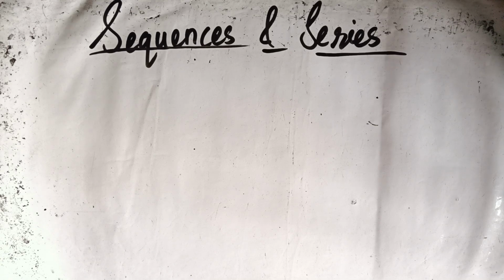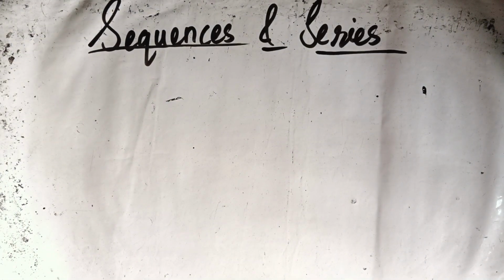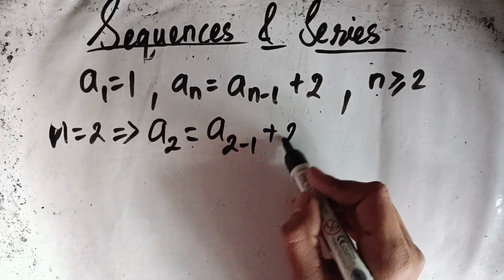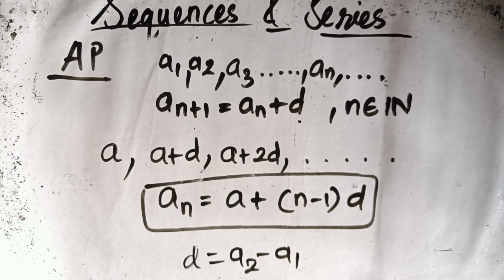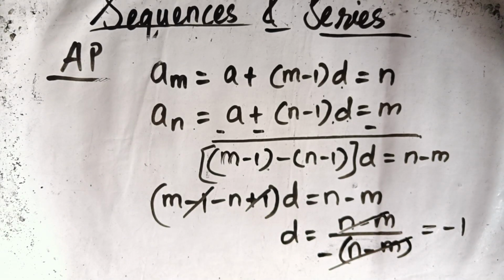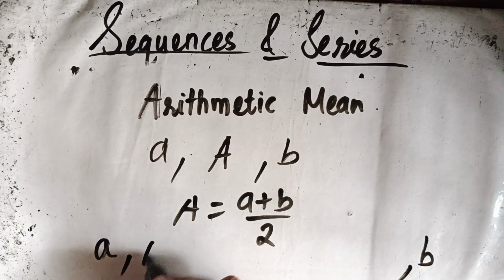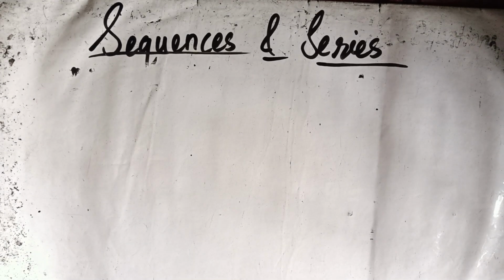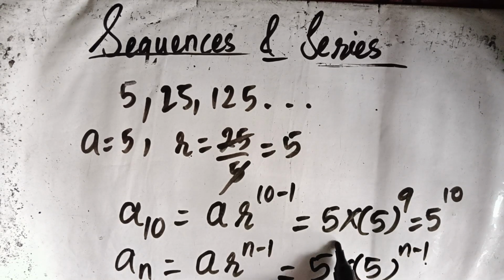STD XI Maths/Sequences and series/Intro, AP, GP/cbse+ncert/(English)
Subtopic: Introduction to sequences, series, arithmetic progression, geometric progression,AP examples, arithmetic mean